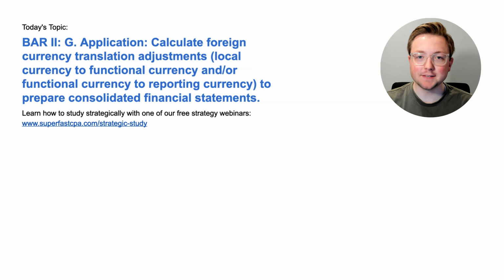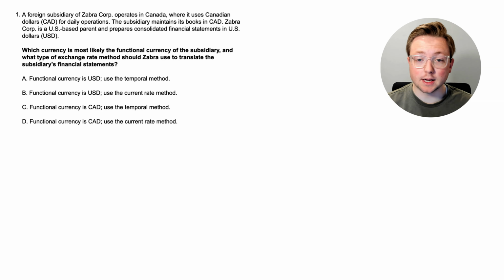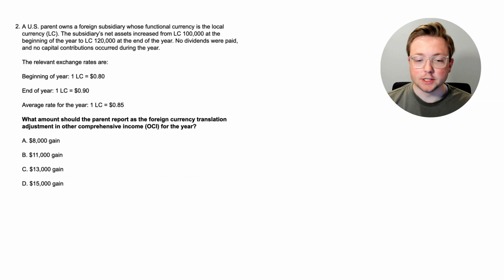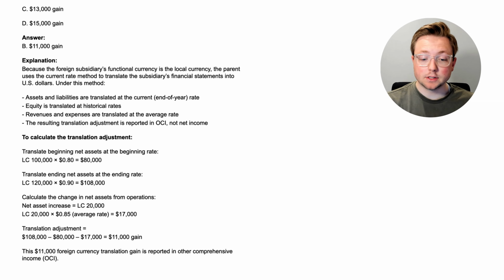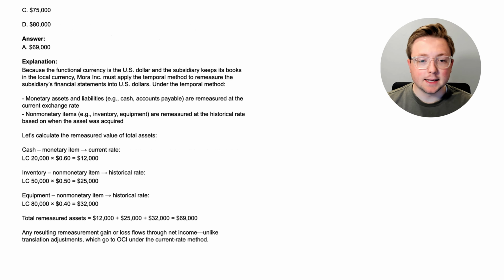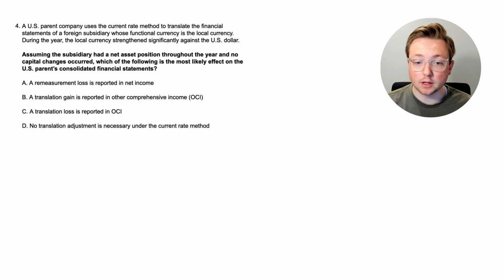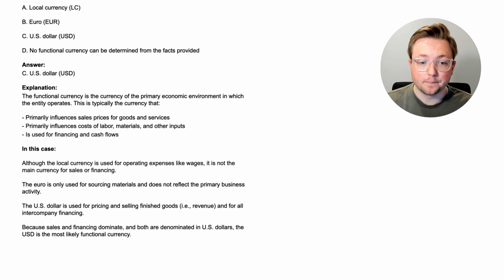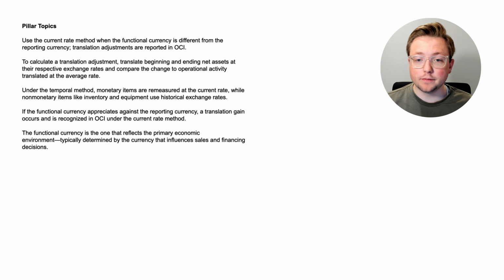BAR CPA Practice Questions: Calculating Foreign Currency Translation Adjustments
In this video, we walk through 5 BAR CPA exam practice questions teaching about calculating foreign currency translation adjustments.

Important Links

00:00 Intro
01:26 Question 1: Current Rate Method for Translation
03:34 Question 2: Foreign Currency Translation Adjustments
05:47 Question 3: Using the Temporal Method for Remeasurement
08:23 Question 4: Translation Gains
09:56 Question 5: Functional Currency of a Subsidiary
11:35 Pillar Topics